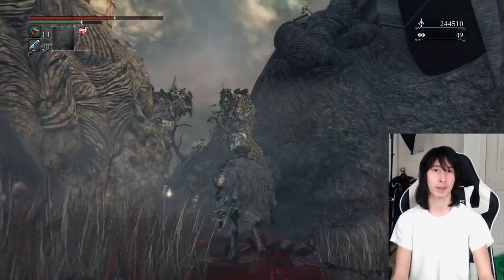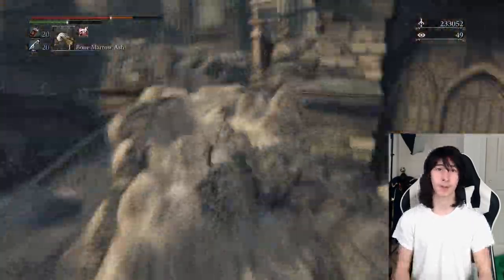How to do the Infinite CANNON GLITCH in BloodBorne! EASIEST GLITCH?!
This game and it's community do not ever disappoint, as they still find awesome stuff in the game to this day! Today I will be covering a glitch that was found months ago and is super easy to pull off. Along with the location of the assets that you will need in or to do it.

If this link doesn't work then go to my channel page and going through the embedded link
at the bottom right hand screen of my channel banner.